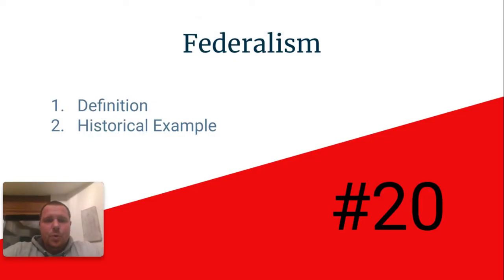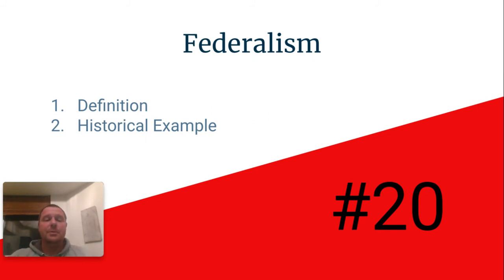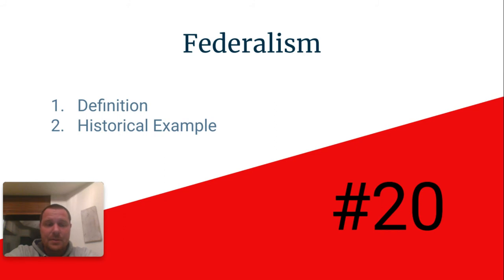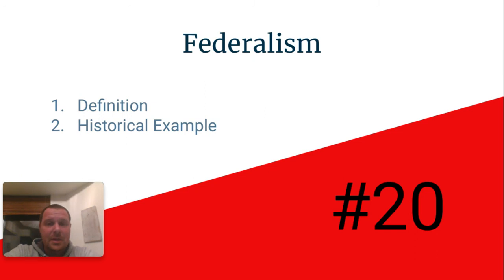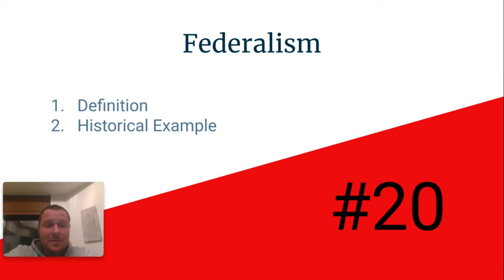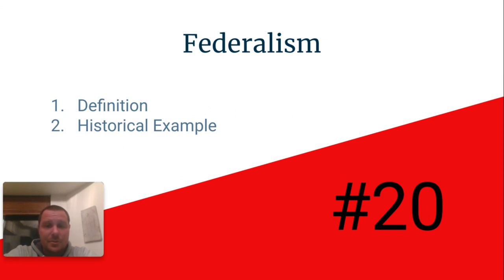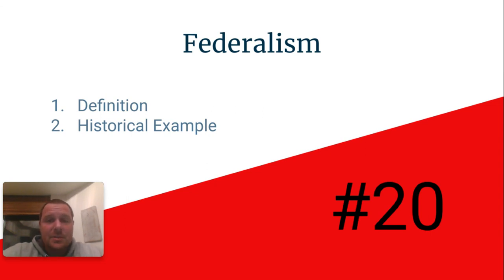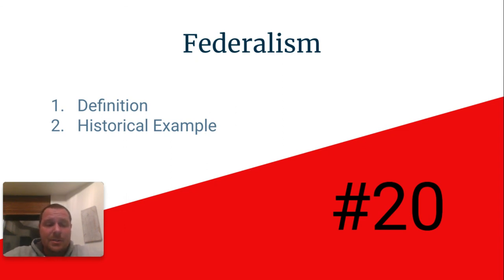EOC Review: Federalism